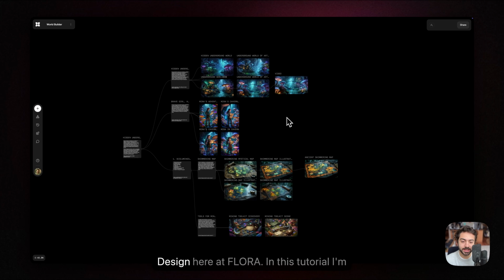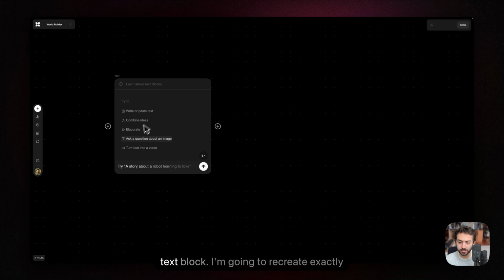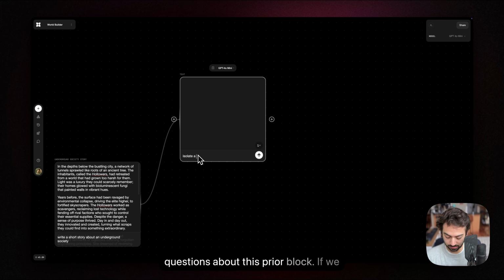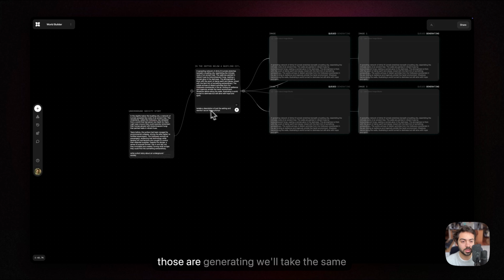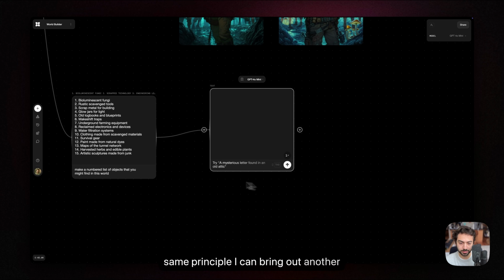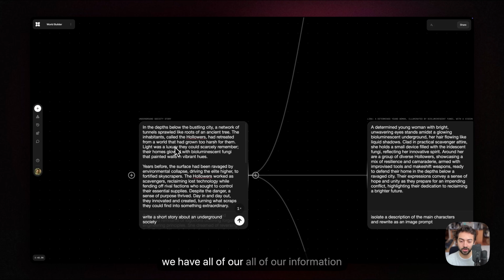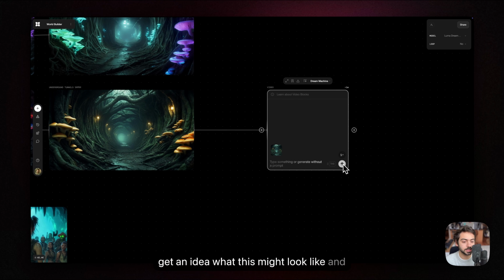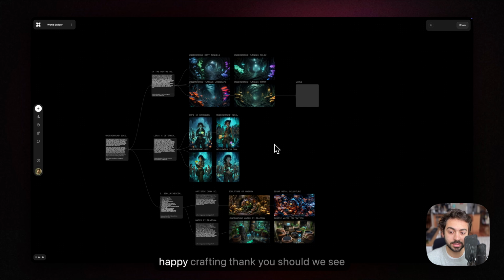World Builder Workflow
Join Ethan to create a workflow that builds an entire world in just a few steps—in FLORA!